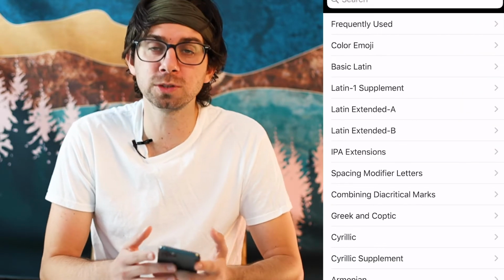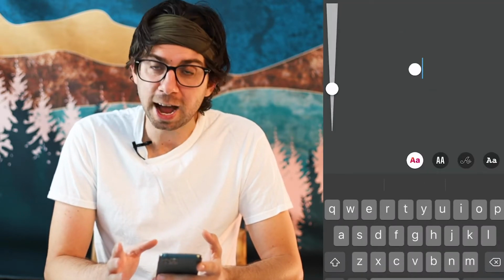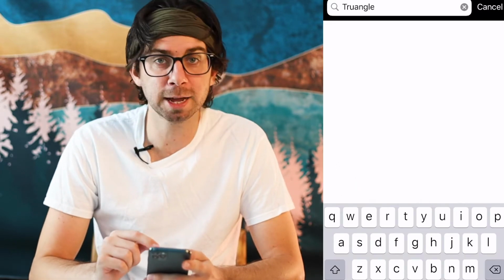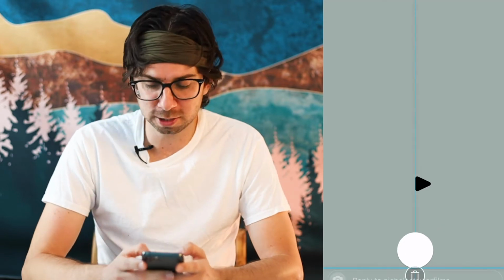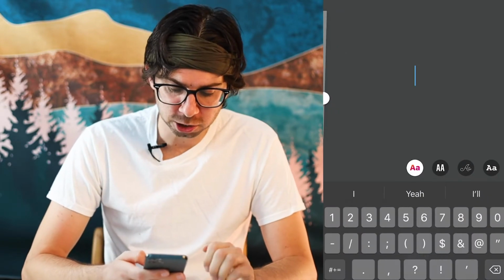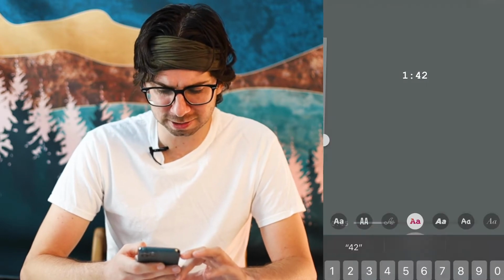How to Create A Instagram Music Template! - Free Instagram Template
Quick, easy, fun! Let me know what you come up with!